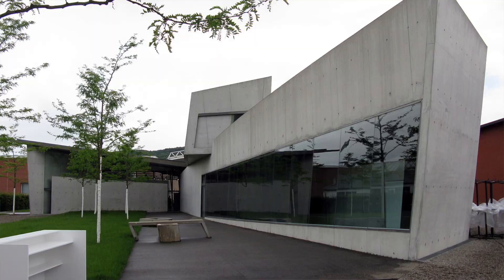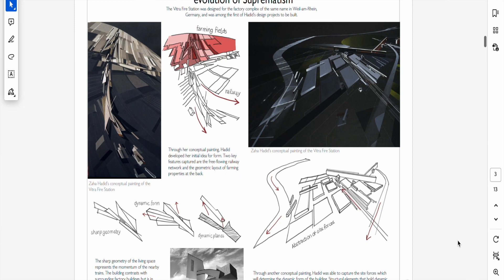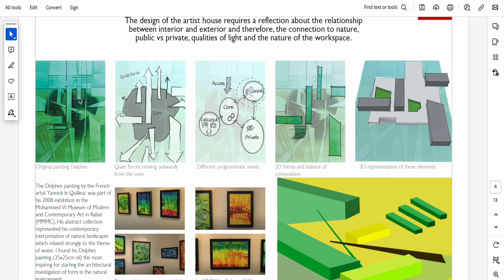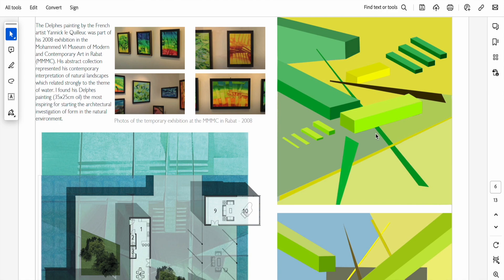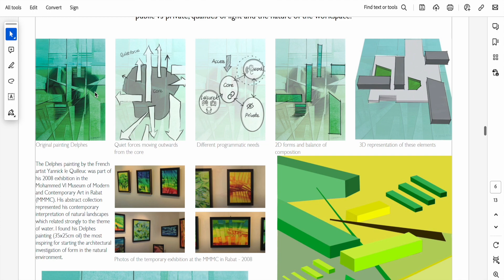How these 3 Architecture LEGENDS were influenced by Fine Art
One of the frequently asked questions on the ARB website about the ARB Prescribed Examination is "Can you expand a little more about GC3?"
In this video, we explore how famous architects were influenced by fine arts in their designs.

00:00 Introduction
00:33 Frank Lloyd Wright and Japanese Ukiyo-e
02:22 Antoni Gaudi and Art Nouveau
03:30 Zaha Hadid and Deconstructivism
05:18 How I applied this to Studio Design
06:03 Conclusion